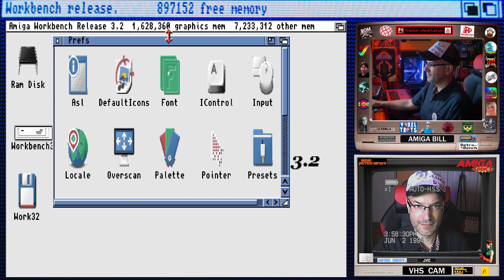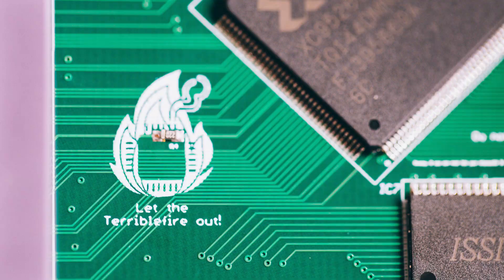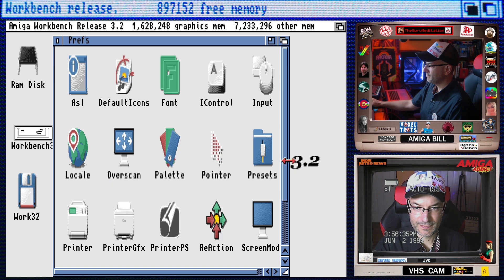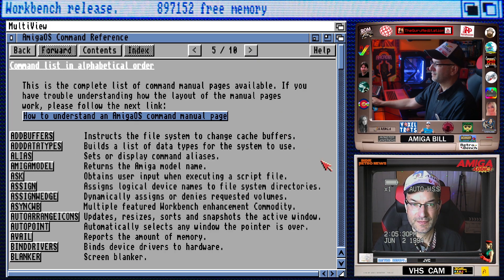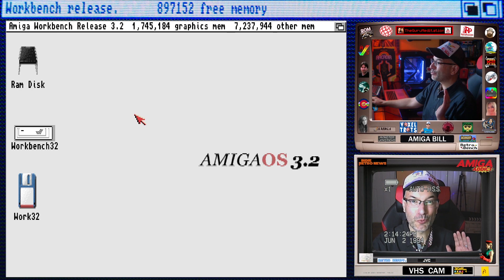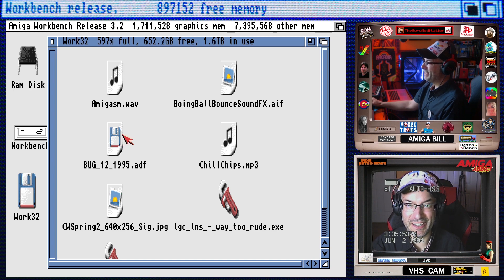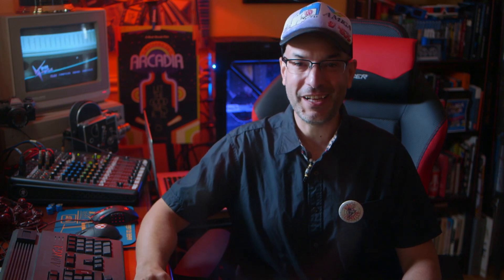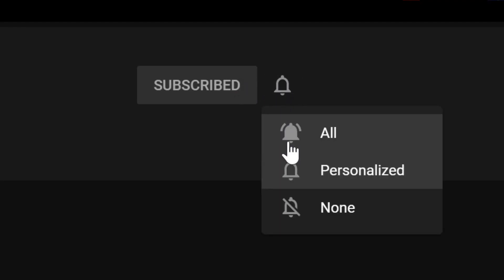13 Hot New Features of Amiga OS 3.2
Bill gives us a rundown of 13 features of Commodore Amiga OS 3.2

Music
Paulee Alex Bow

00:27 - Intro
01:04 - Easy Installation
01:31 - Glow Icons are Part of the Installer
01:48 - Built in CPU Libraries / MMULib
02:19 - Mouse Scroll Wheel
02:48 - Windows Draggable Off Screen
03:06 - Window Resizing
03:33 - Iconify Programs
03:57 - Customizable Title Bar
04:35 - Help Documentation
05:08 - Built in ADF Support
06:03 - Find
07:08 - Updated Data Types
08:46 - Enhanced Shell
09:35 - Conclusion

Hyperion Entertainment CVBA is very pleased to announce the immediate availability of AmigaOS 3.2 for 68K based Amigas.

AmigaOS 3.2 comes packed with well over 100 new features, dozens of updates that cover nearly all AmigaOS components and a battery of bugfixes that will undoubtedly solidify the user experience.

AmigaOS 3.2 is the result of more than 2 years of intense and relentless work from a team of over sixty people who have contributed to produce a new milestone in AmigaOS history.

Hyperion Entertainment CVBA has no words to express its gratitude to this talented and resilient team for its impressive work ethic.

The most comprehensive version of AmigaOS 3.2 is available now on CD-ROM and contains all the disks and AmigaOS Kickstart ROM sets for all Amiga machines ever produced allowing users to install AmigaOS 3.2 on multiple different types of Amigas at once.

AmigaOS 3.2 FEATURE LIST SUMMARY
ReAction GUI toolkit integration
Built-in ADF (Amiga disk file image) management
Integrated Help subsystem
Updated Data Type system
Workbench and other user interface improvements
Improved Tools, Utilities and System applications
Enhanced Shell behavior
New and reworked command set
Touched up Preferences
Polished MultiView
Revamped Commodities
Expanded BootMenu
Inclusion and refinement of the AmigaOS 3.1.4 feature set
Flexible delivery media
Many remarkable additions